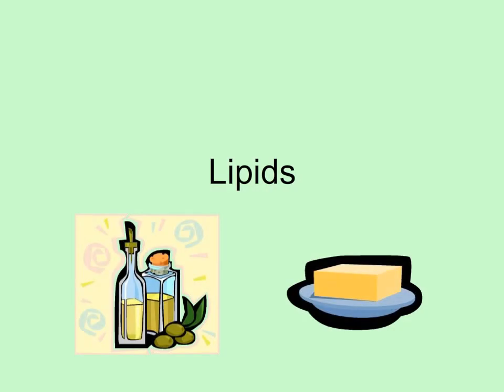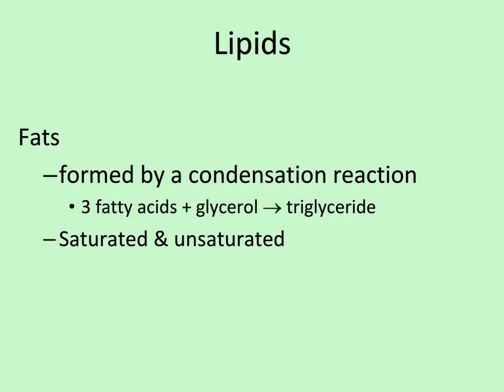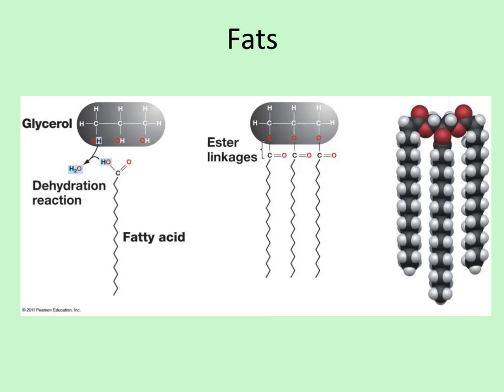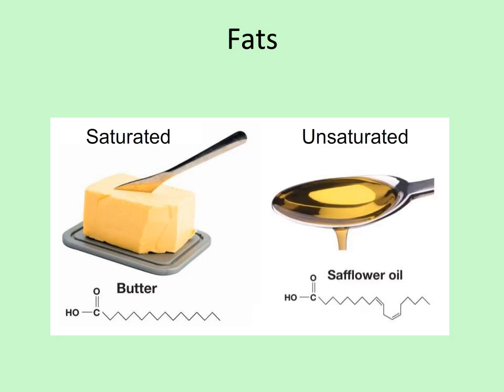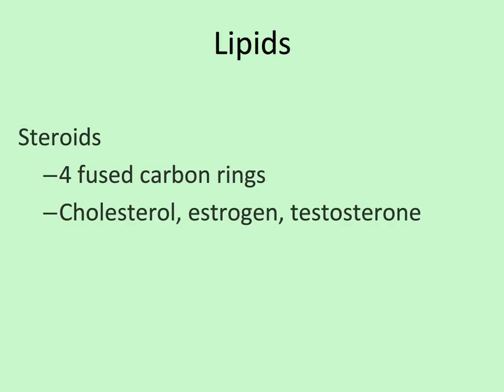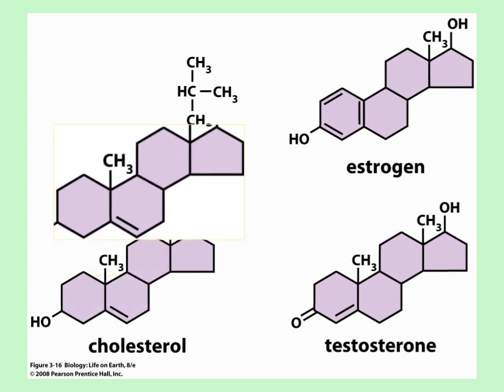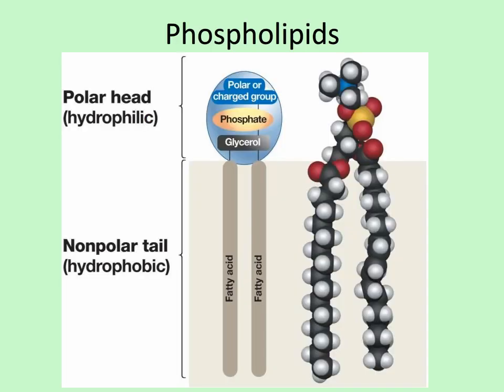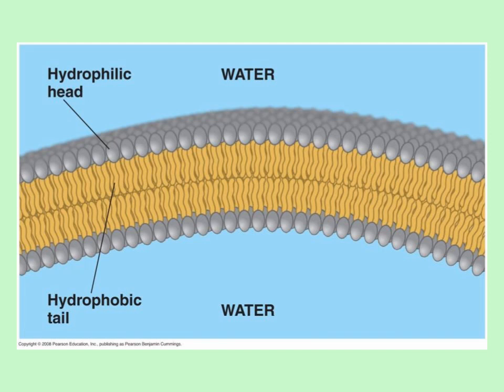3Lipids 1406 2019